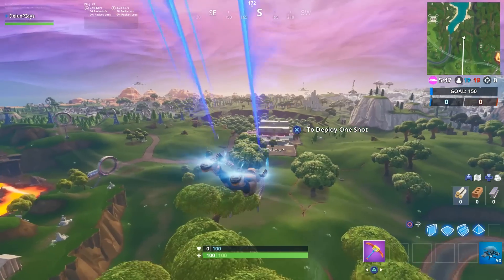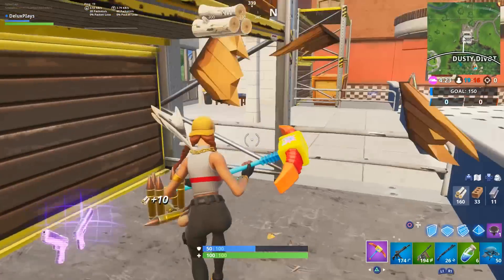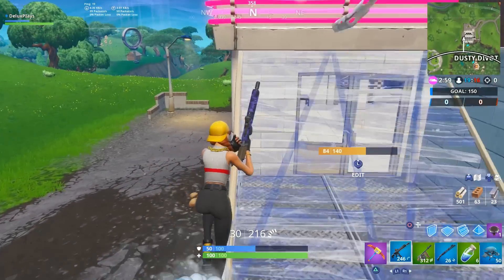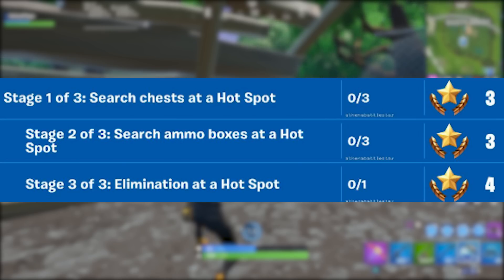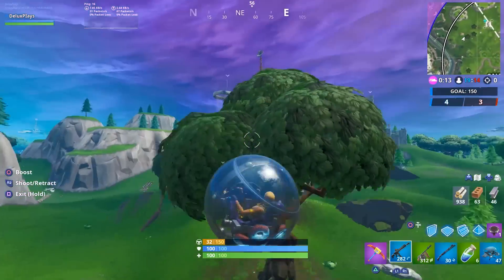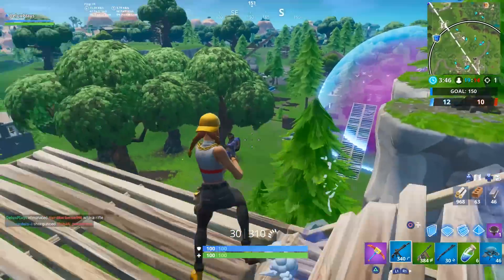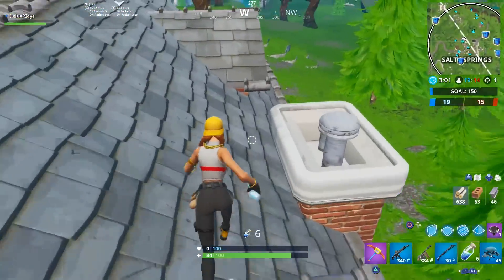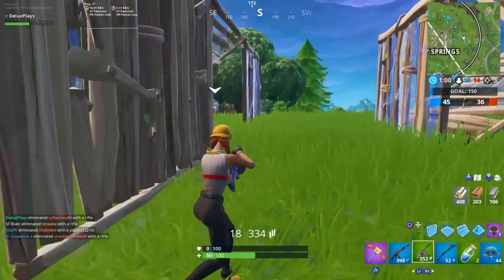Fortnite Season 9 Week 6 Challenges GUIDE! How to Do Week 6 Challenges in Fortnite - Tutorial